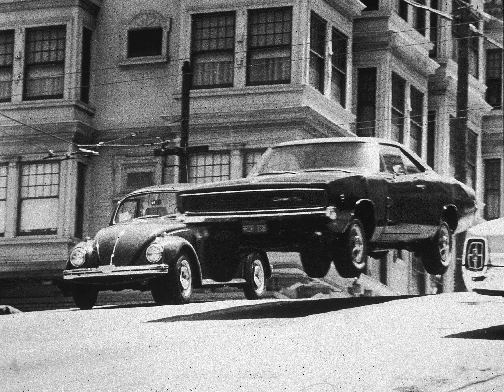Bullitt Car Chase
Lots of people think Bullitt, the 1960s thriller starring Steve McQueen features one of the great car chases in cinematic history..
The filmmakers edited so many streets into those action sequences that it would require a Star Trek-style transporter to execute in real life..
It's best not to try recreating those flying jumps for yourself, even if you are driving a 1968 Ford Mustang GT fastback. In fact, even though McQueen was known for his driving ability, stunt drivers were behind the wheel for more than 90% of the film's chase scenes..
To see one of the film's most iconic spots, go to Taylor and Vallejo and look from there toward the Bay. That's where the cars were jumping into the air at each intersection. .